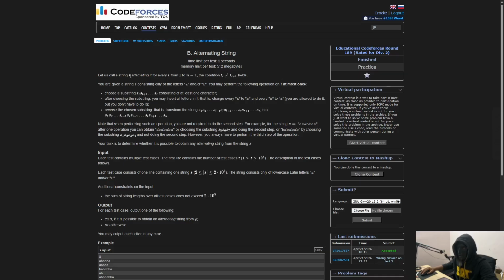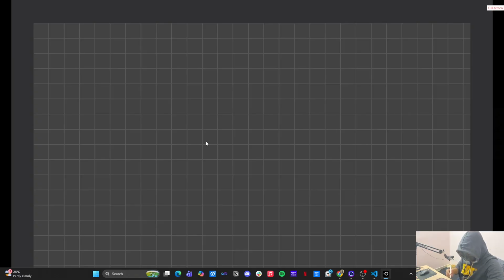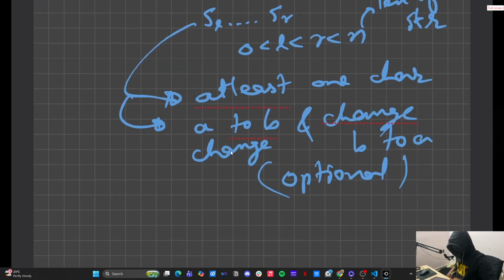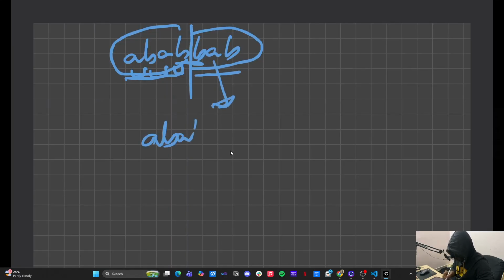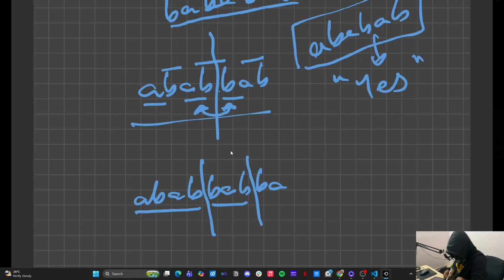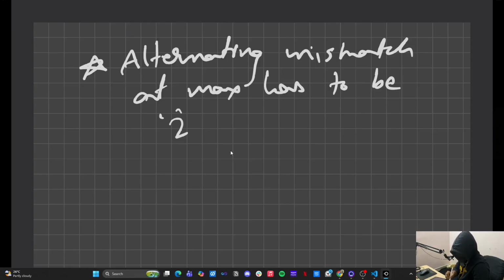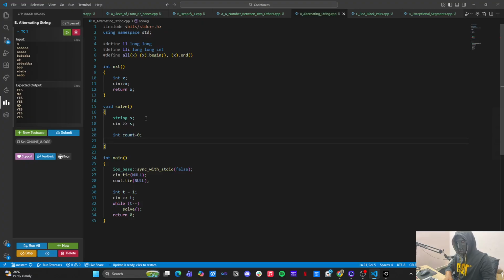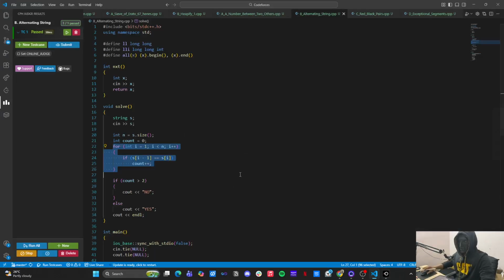B. Alternating String | Educational Codeforces Round 189 (Rated for Div. 2)